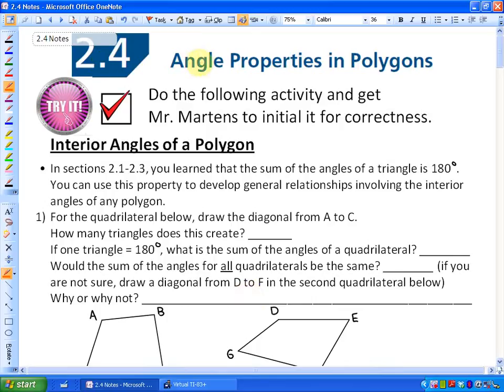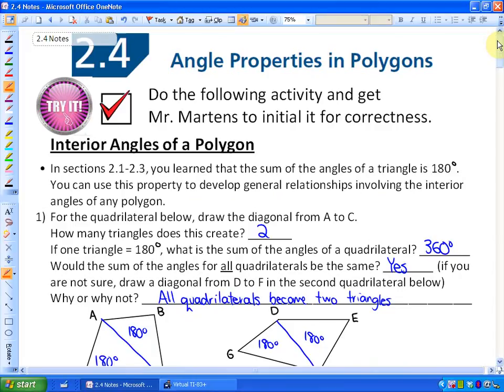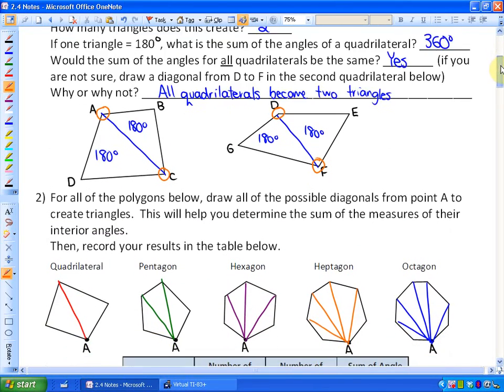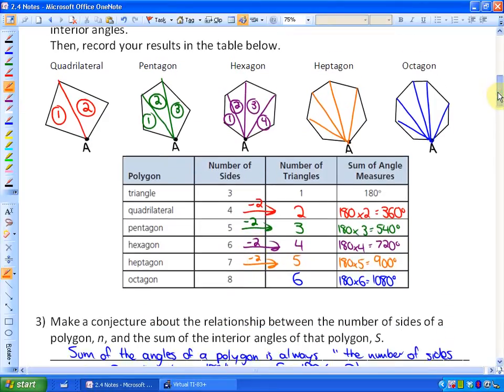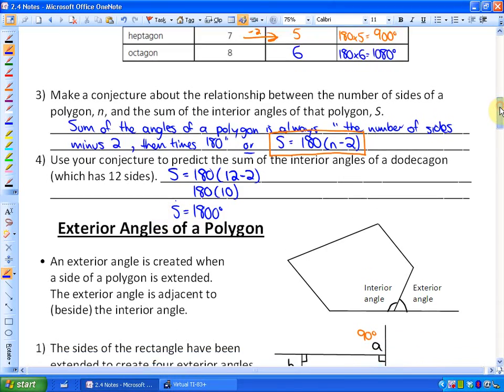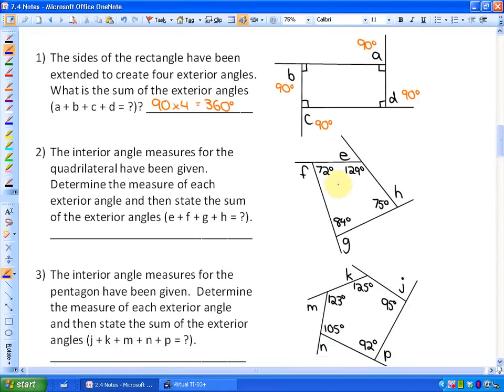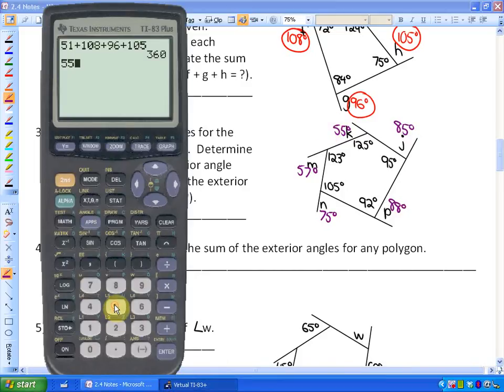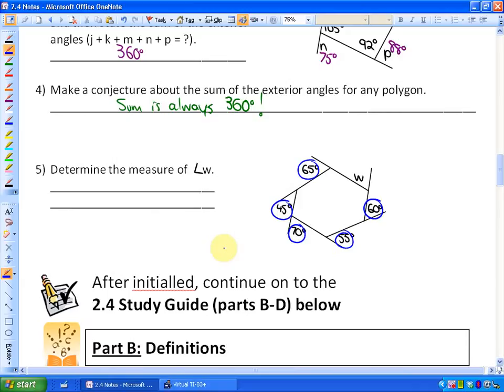2.4: lesson 1, part A (Angle Properties in Polygons)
Interior and Exterior Angles of a Polygon